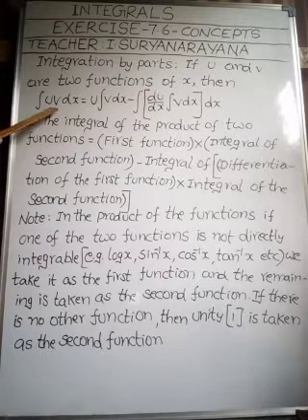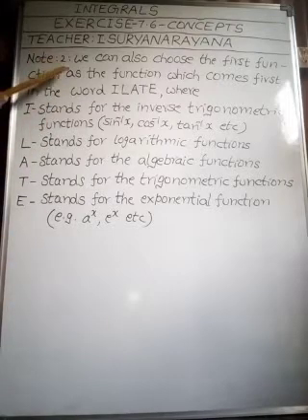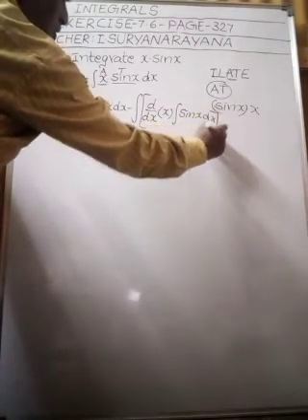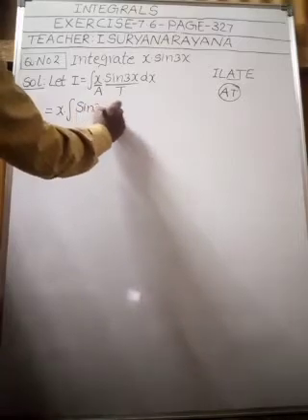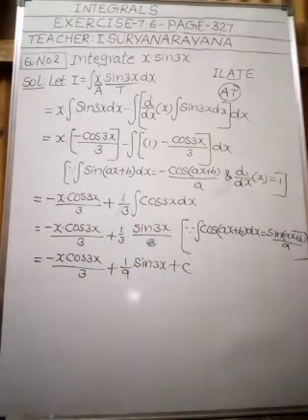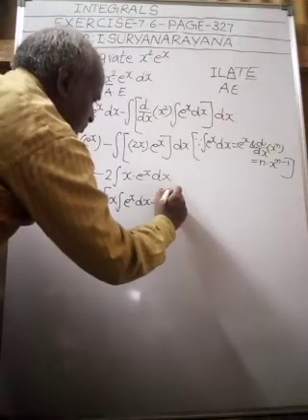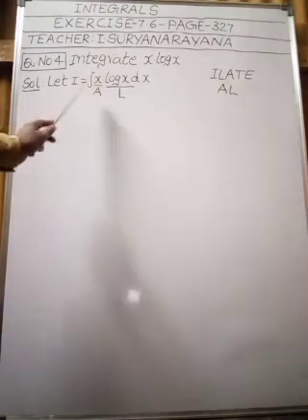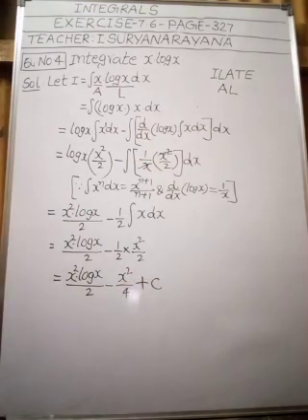12th - Ex - 7.6 - Concepts and Q. Nos. 1, 2, 3 & 4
12th - INTEGRALS - Ex - 7.6 - Concepts and Q. Nos. 1, 2, 3 & 4